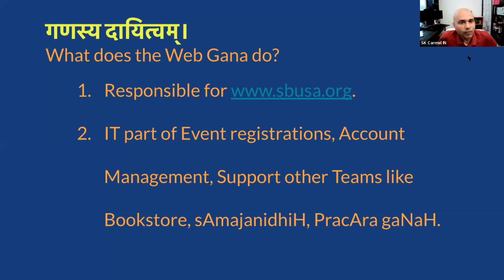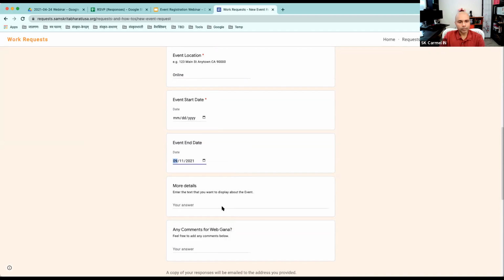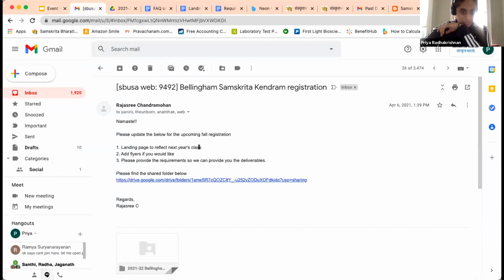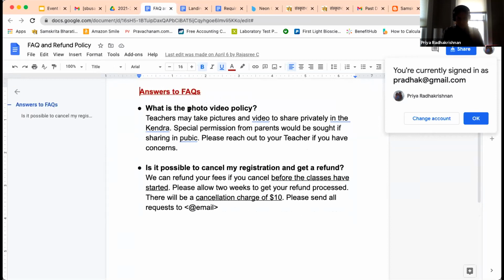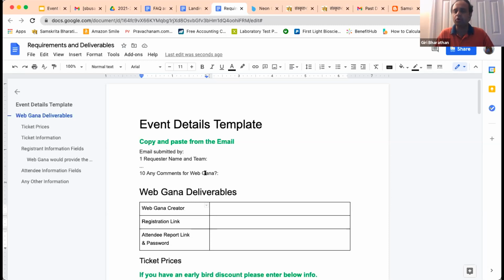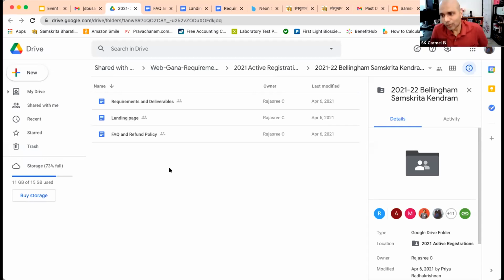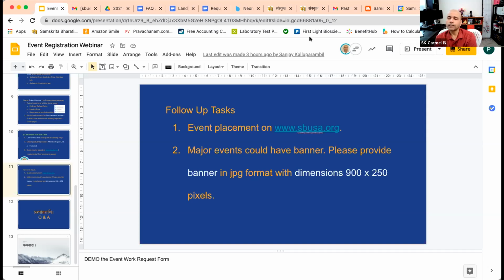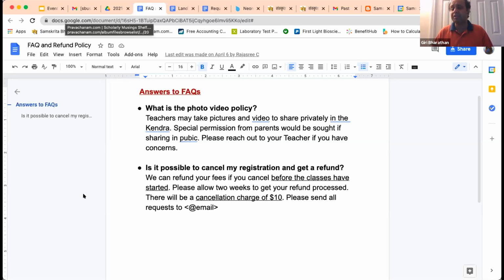2021 04 24 Webinar on How to request an Event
Web Gana's Webinar on how to request an Event Registration.